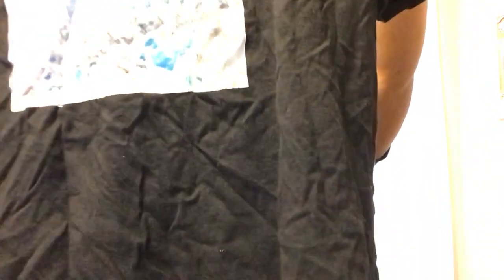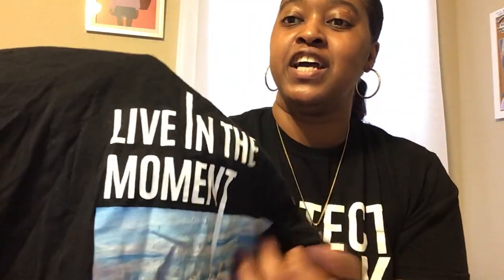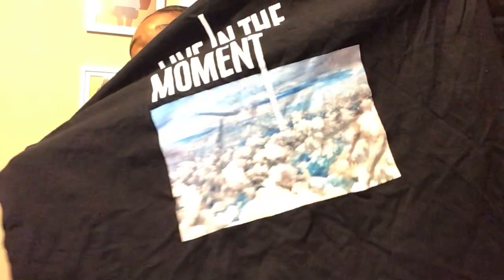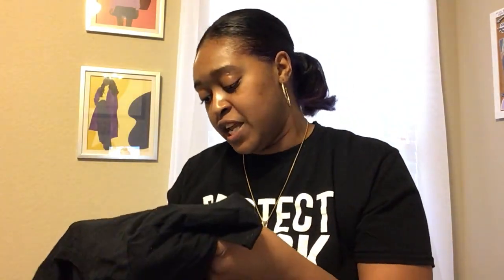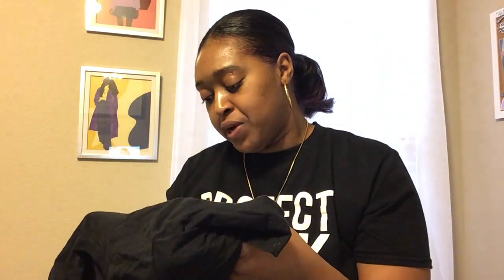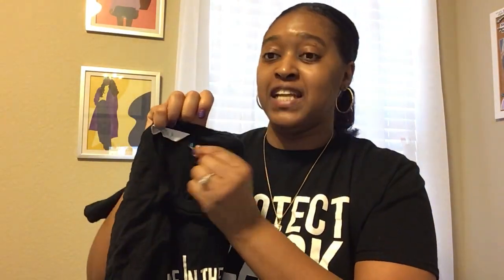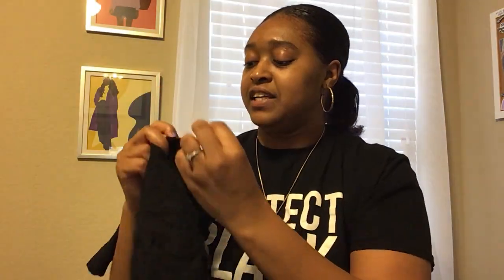Canva T-Shirt Review Update : A Year Later // Canva T-Shirt Quality Review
Canva T-Shirt Review Update. I purchased this Canva T-Shirt in July 2020. I did an update on the shirt back in September of 2020. It's been a year since the Canva T-Shirt Review, and I wanted to update on the quality of the shirt. I hope you enjoy this Canva T-Shirt Review Update.

Other Links//

* Some links listed are affilate links. Which means I make a few cents when you sign up. So CLICK THE LINK ALREADY*